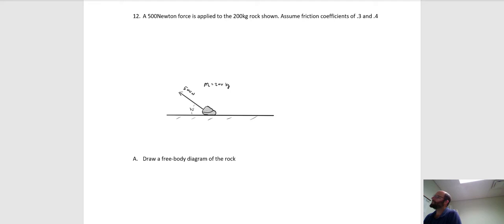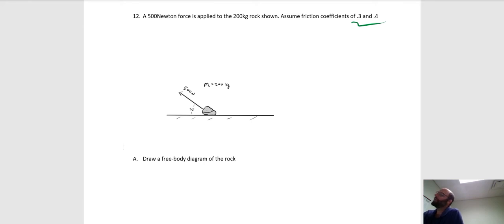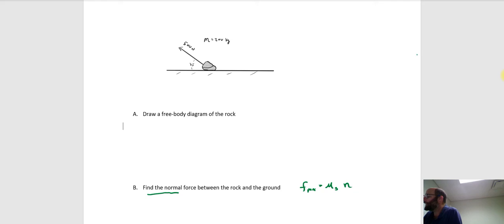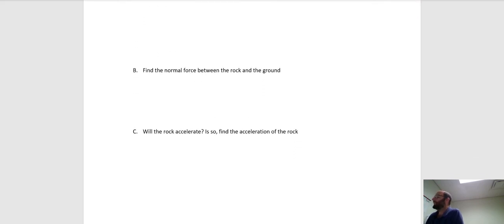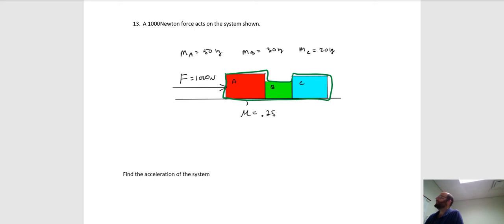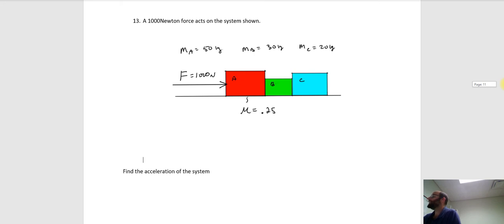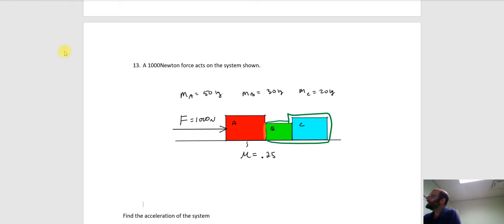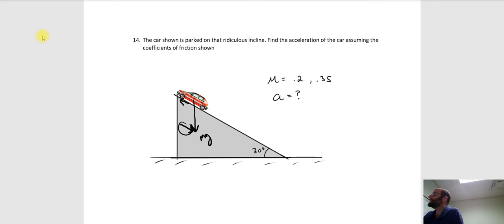HW help unit II 12,13,14